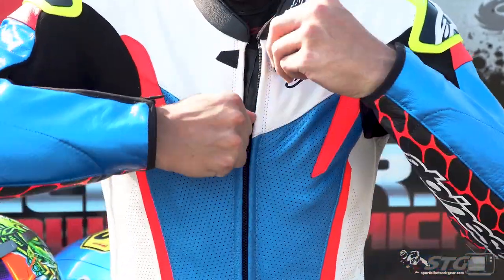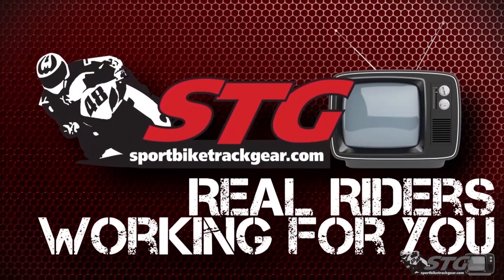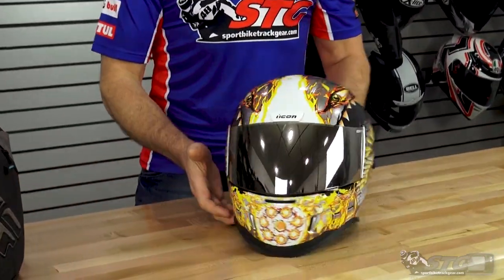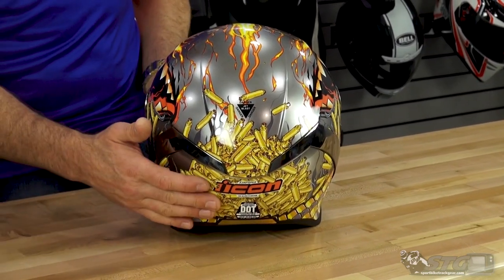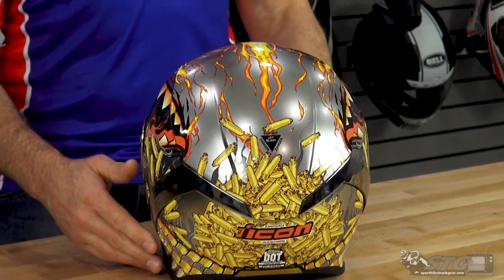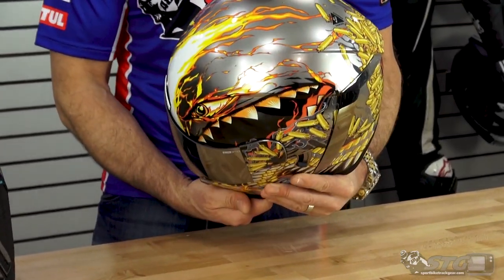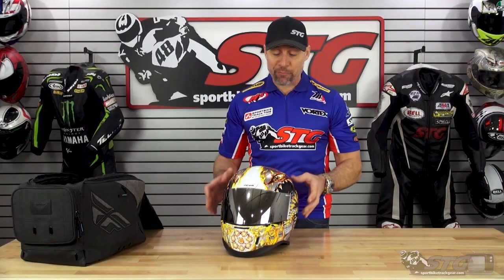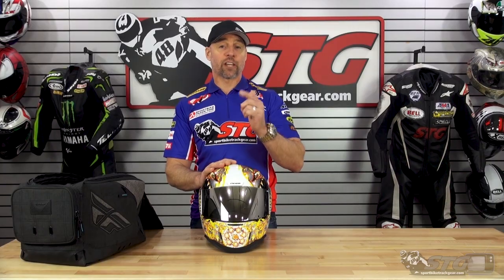3/3/2021 STG Kick A** Helmet Graphic Of The Week | Sportbike Track Gear